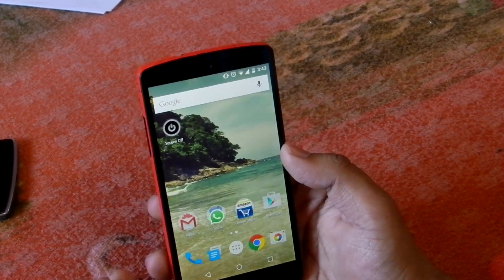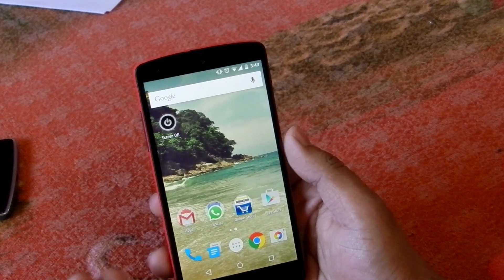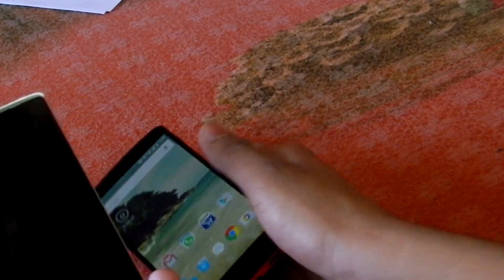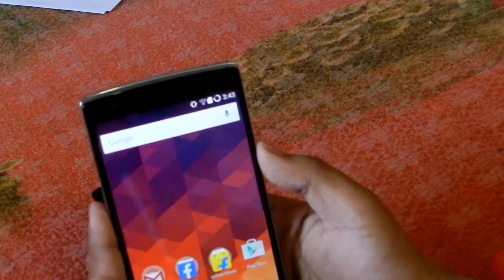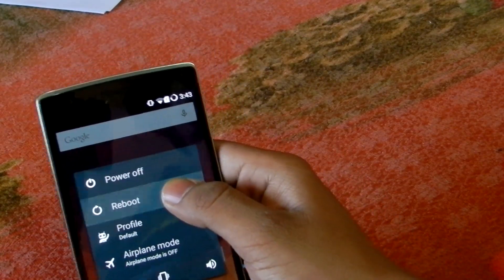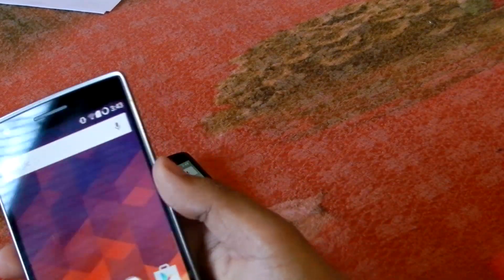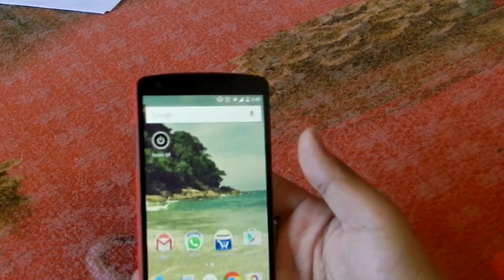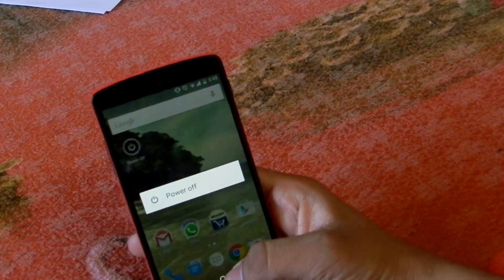How To: Reboot To SAFE MODE On Android Lollipop!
In this video i will be showing you guys how you can enter into safe reboot mode on Android Lollipop!